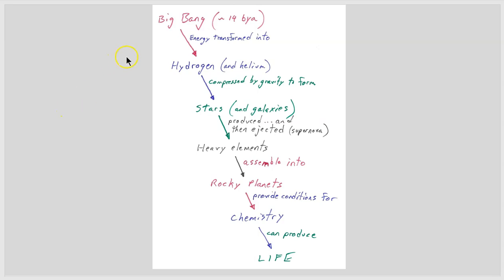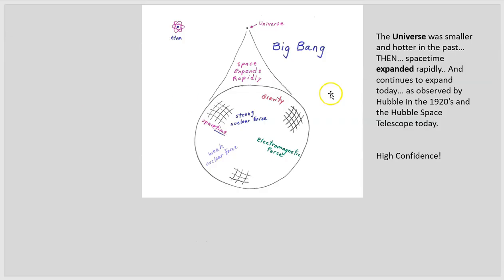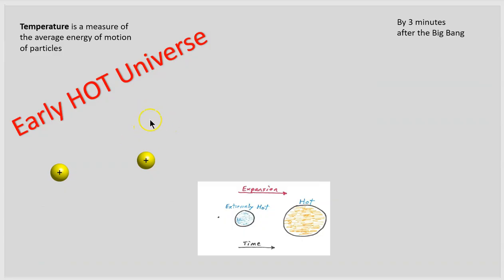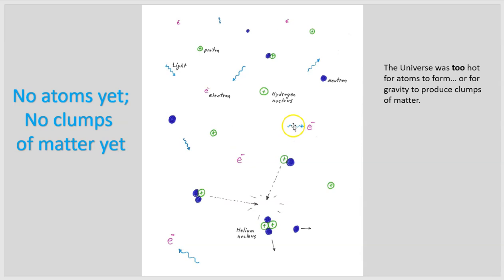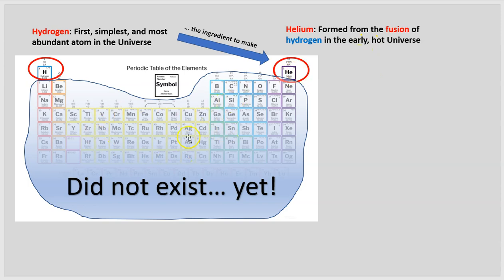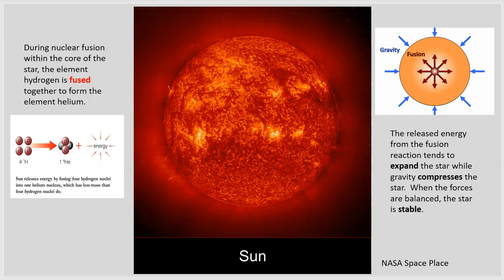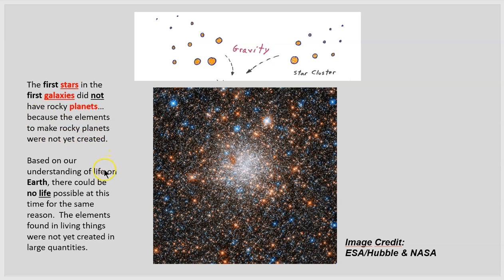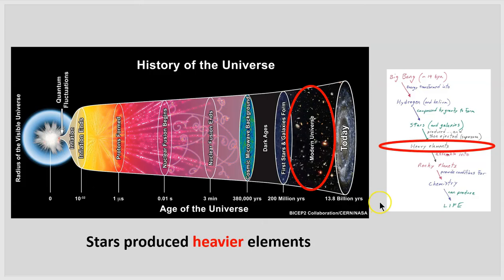History of the Universe: Origin of atoms and stars